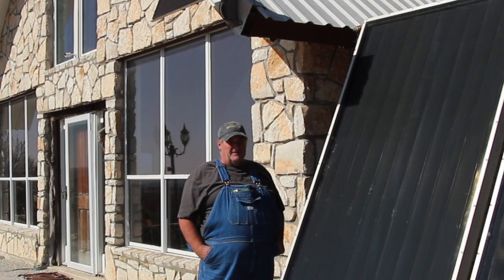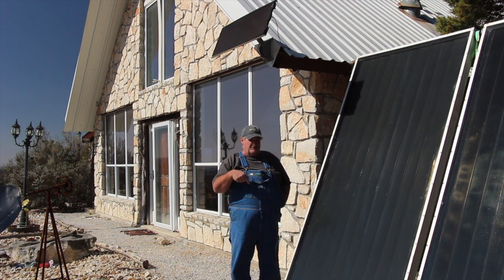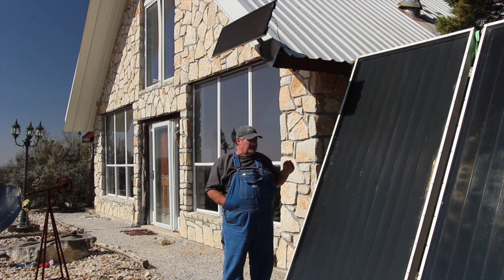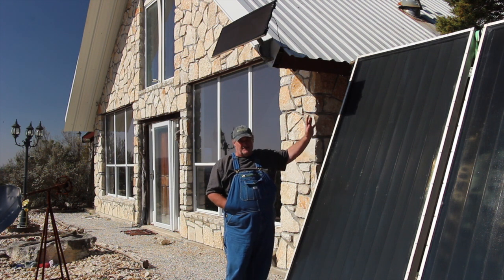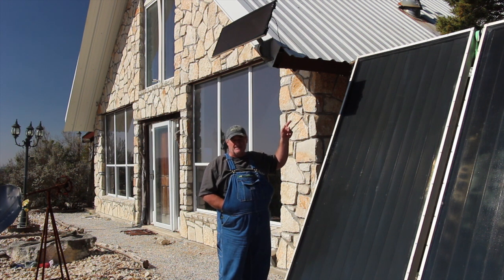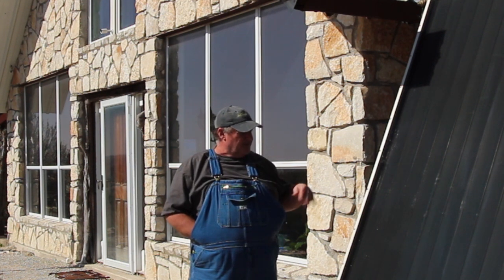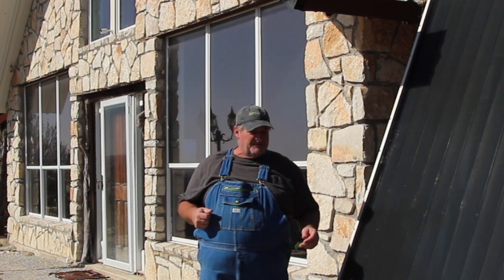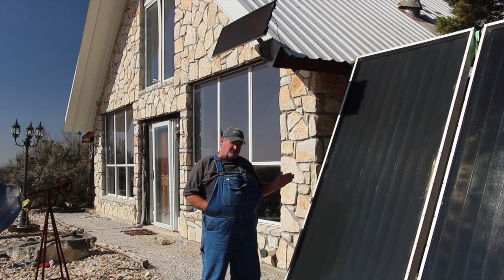Aimless and DIY Radiant Floor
Homemade inexpensive radiant floor in my Texas home